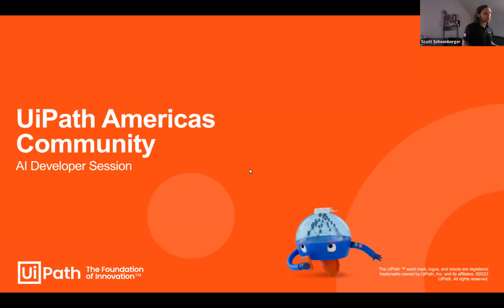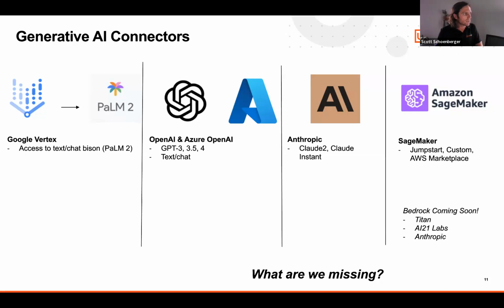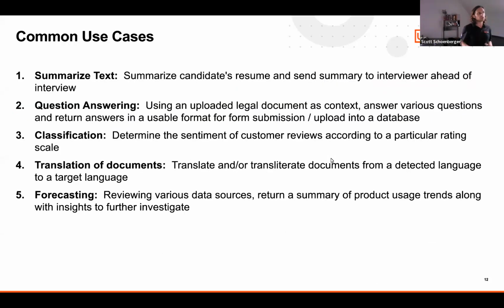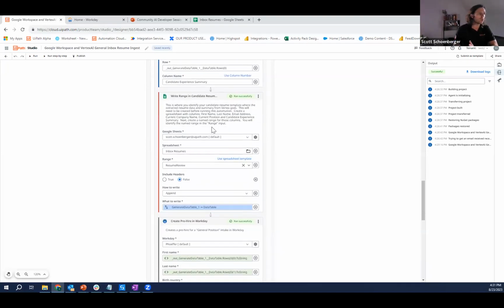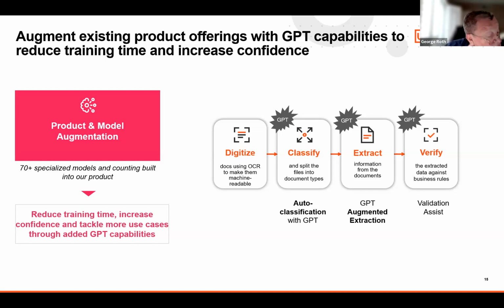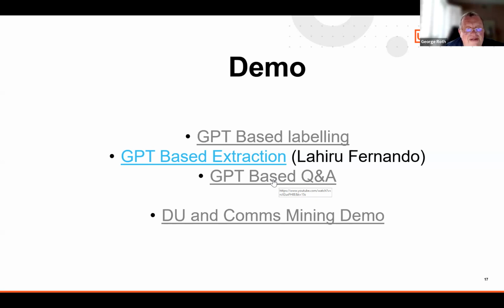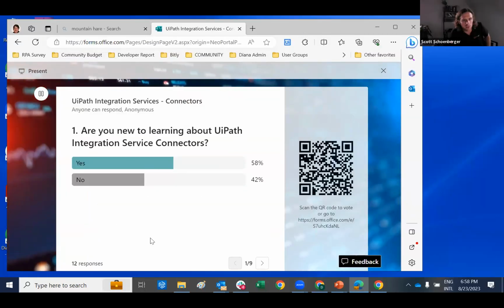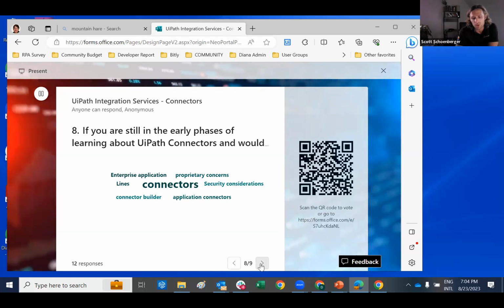AI and ML Series - Generative Extraction and Classification of Documents in Studio Web - Session 2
📣 Learn about using Generative AI in studio web and document understanding from two of our top UiPath experts in this session. Find out about generative extraction and classification of documents and connectors that are available in Studio that you can use. You will be shown a demonstration on Generative AI. There will be time to respond to any questions you have at the end of the session.

Generative extraction and classification of Documents in Studio Web.
AI connectors and APIs that are currently available in Studio.
Gen AI Demo.
👨🏽‍🤝‍👨🏻 Speakers:

Scott Schoenberger, Senior Product Manager at UiPath
George Roth - AI Evangelist at UiPath

This session streamed live on August 23 , 2023, 16:00 PM CDT.